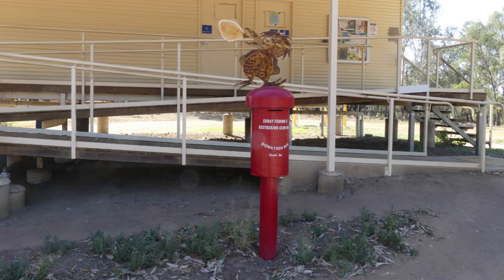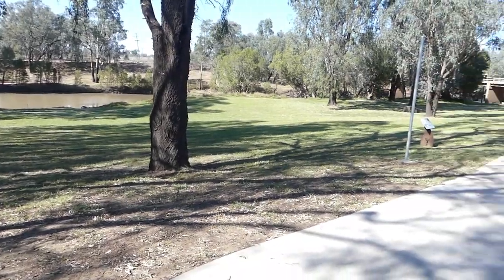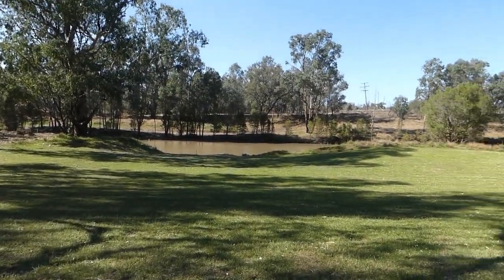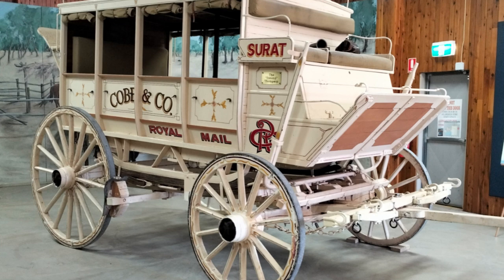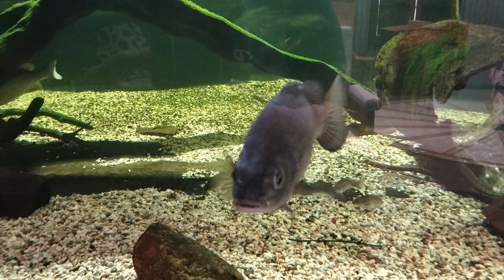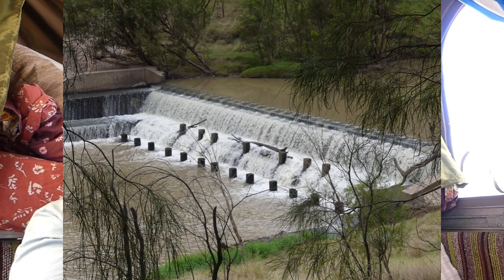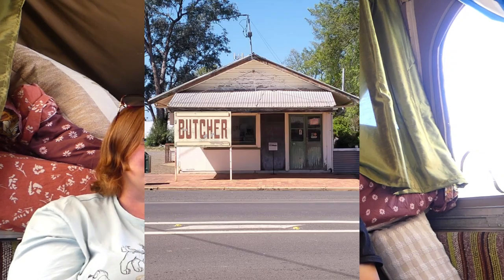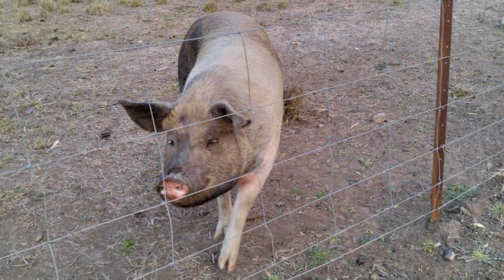Camping in Surat QLD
We camped at the Fishermans Park. In this video, we give you our rundown on what the campgrounds and the town offer.
Because we can't always get up-to-date information to you here on Youtube, please feel free to join our group on Facebook that's not just for us but for everyone who joins. It's a great way to be social, meet like-minded people, and learn a little about what's around and the services travelers offer.